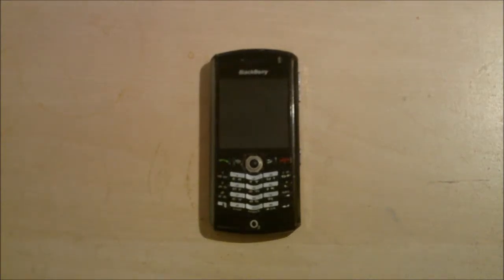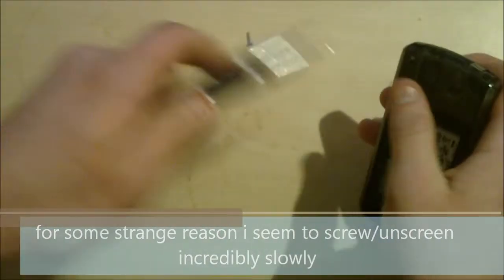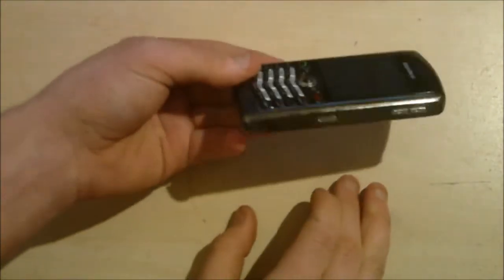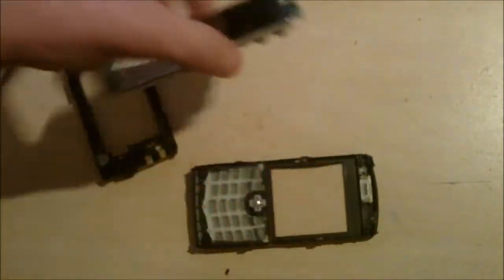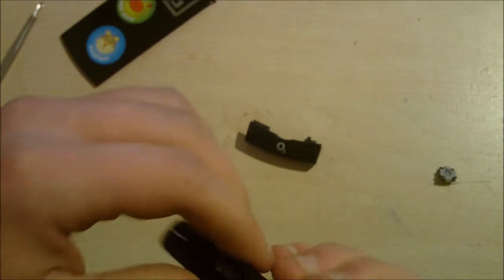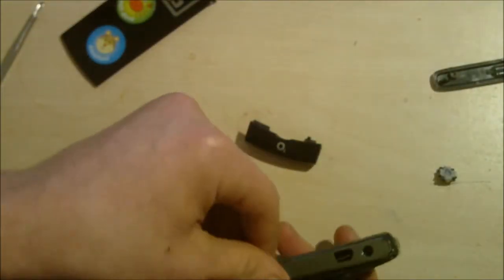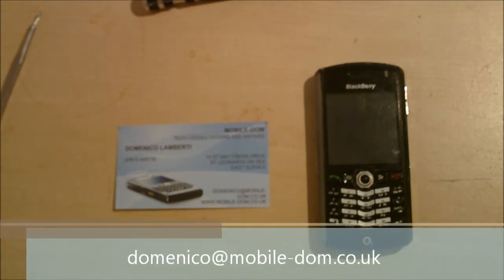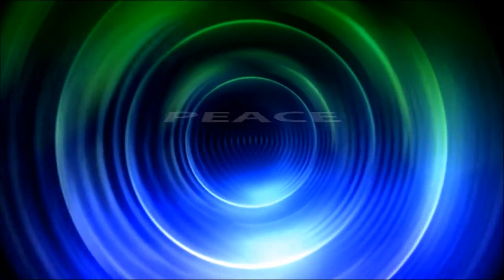Blackberry Pearl 81XX disassembly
this is a slightly different video, and the first of a few going up that are showing some of the new services that Mobile-Dom are starting to offer, yup, you got it , Fascia transplants and disassembly,this video is about disassembling the Pearl 81XX series of devices